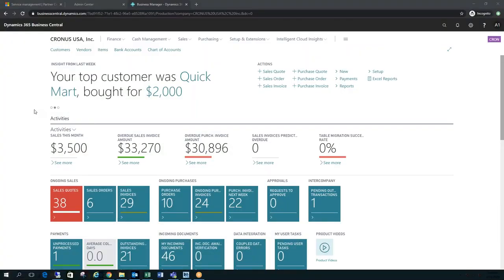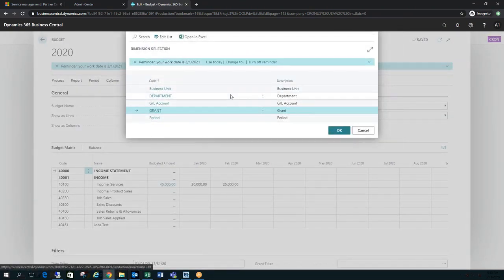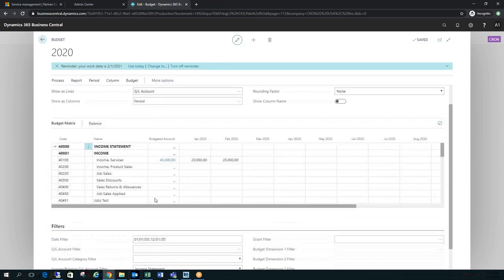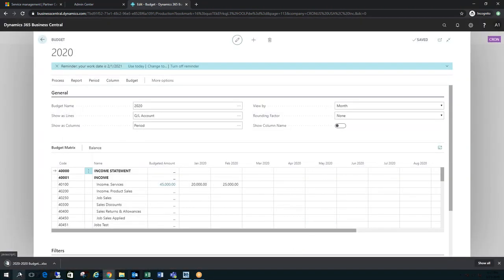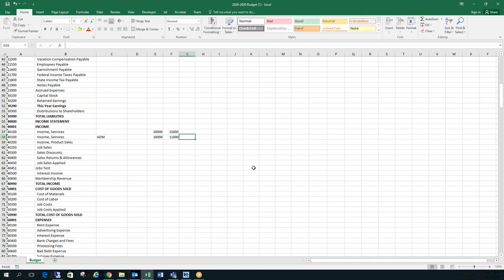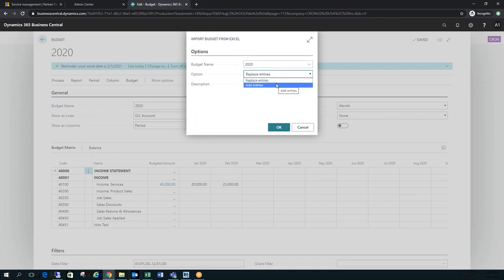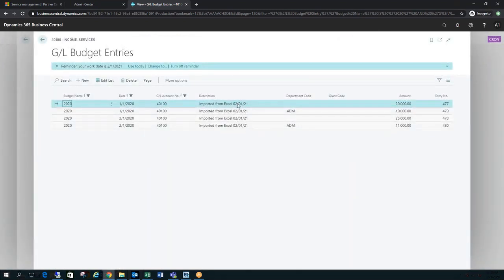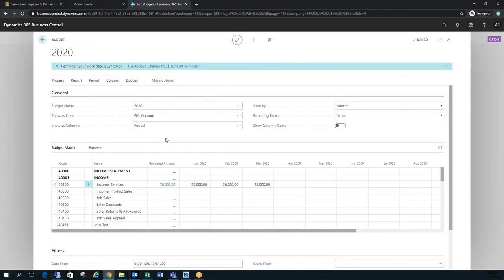Microsoft Dynamics Business Central- Enter General Ledger Budgets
Learn how to export, import, and edit General Ledger Budgets in Business Central